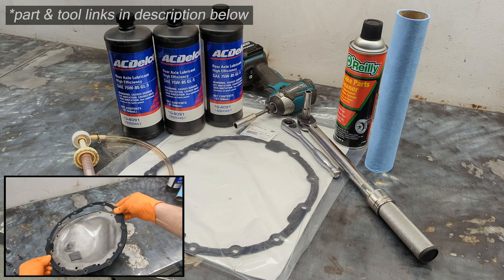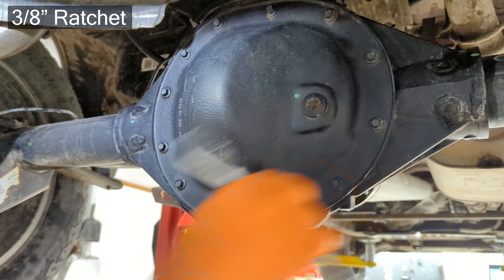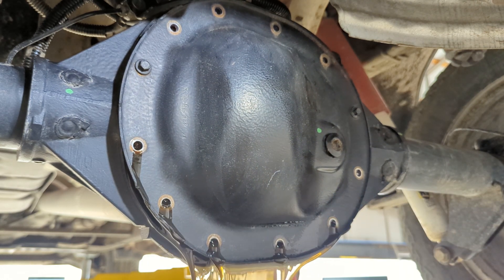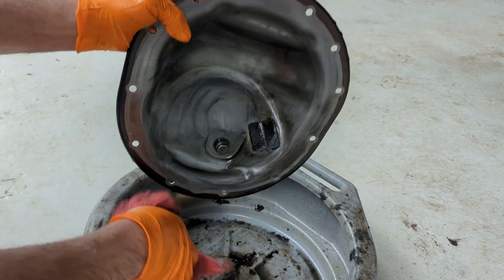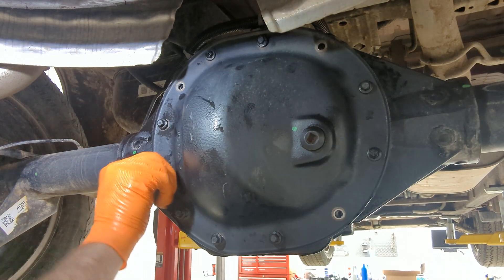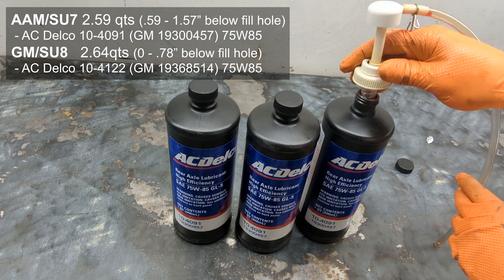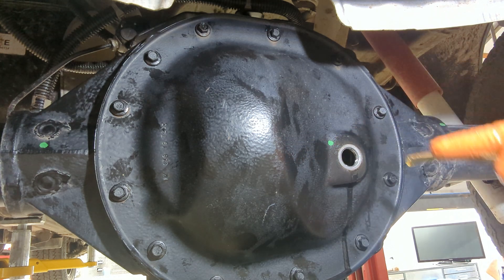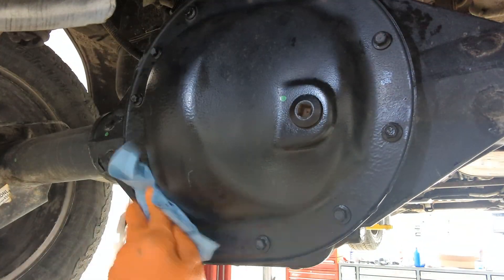2019-2024 Sierra/Silverado: Rear Differential Service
How to change the rear differential oil on a 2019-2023 GM 1500 chassis. There are two production options (RPO's), SU7 and SU8. The SU7 is manufactured for GM by American Axles & Manufacturing (AAM), while the SU8 is produced by GM. This video showcases the service procedure while highlighting differences in axle identification, part numbers, fluid types, and capacities.

for links to parts and tools on Amazon.

AAM/SU7 Rear Axle (most common)
Gasket 22943110 (AAM/SU7)
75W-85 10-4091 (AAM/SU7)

Blue Thread Locker
Bottle Pump
Oil Can
Quality Torque Wrench

The service procedure is the same for several models and years, including; Sierra, Silverado, Yukon, Tahoe, Suburban, Denali, and Escalade. 2019, 2020, 2021, 2022, 2023,2024.

CHAPTERS
0:00 Axle Identification
0:30 Fluid level & condition check
0:50 Drain & Clean
1:47 Threadlocker & Install
2:30 Fluid Type & Capacity
2:58 Final Level Check